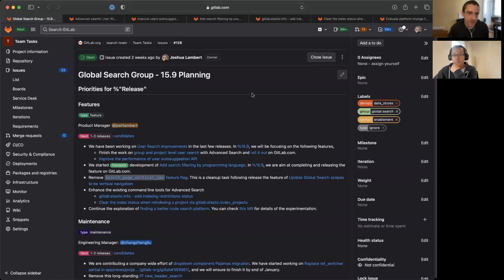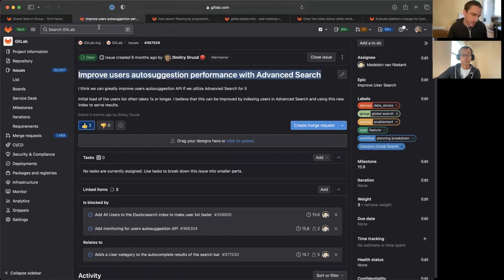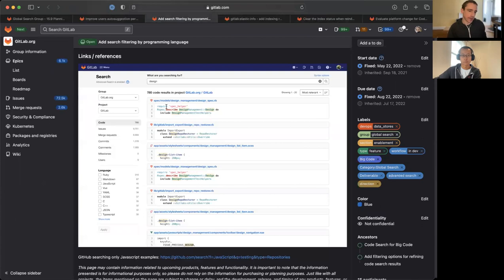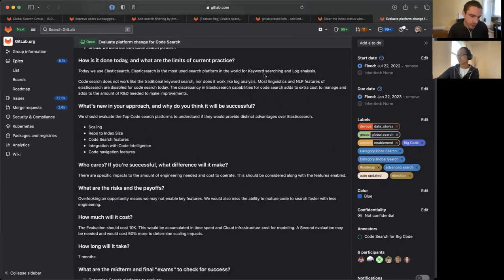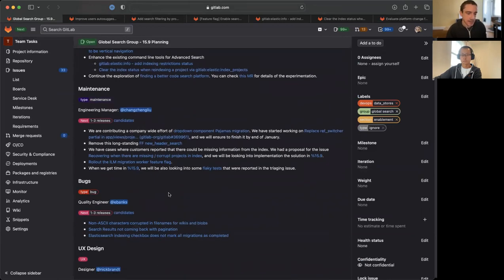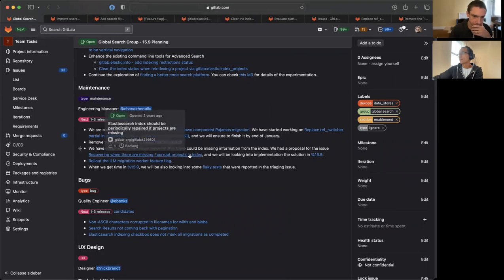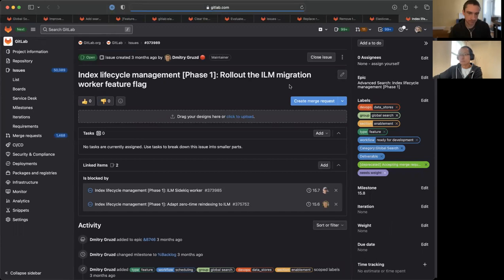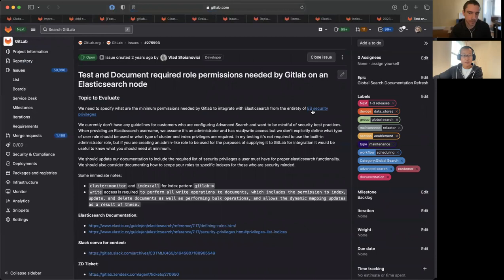GitLab 15.9 - Enablement::Global Search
Learn more about what the Global Search group is working on for our 15.9 release!